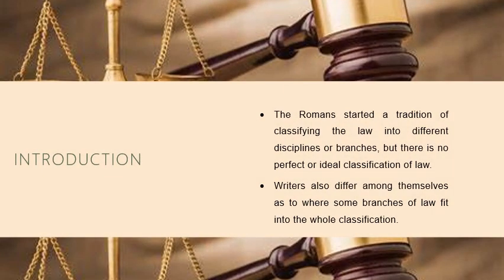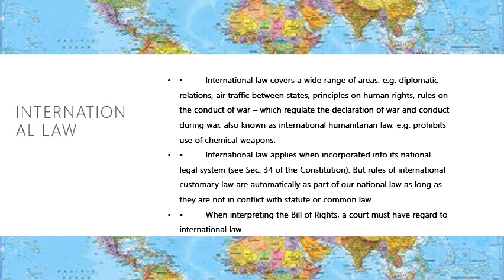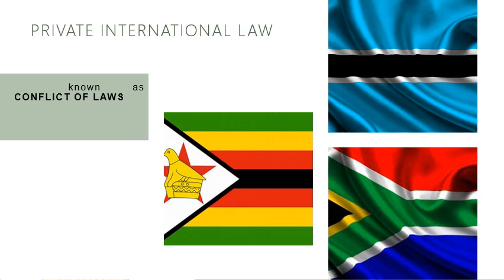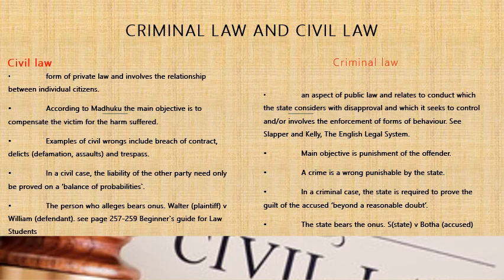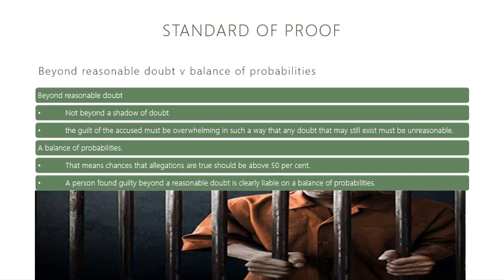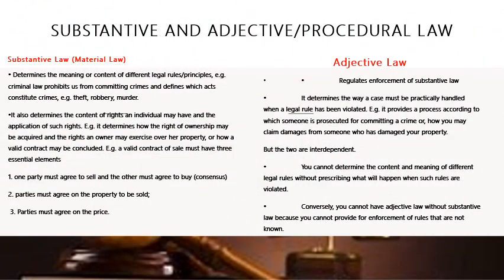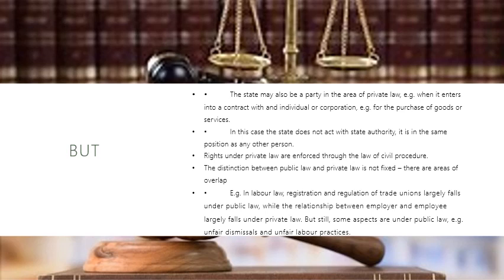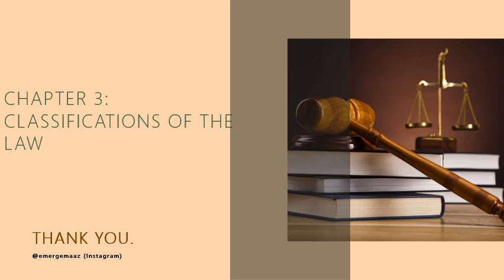LESSON 4 CLASSIFICATIONS OF LAW